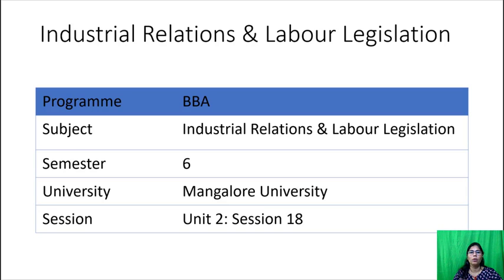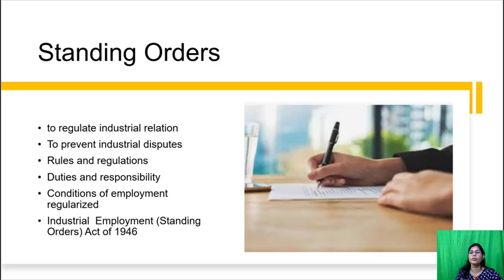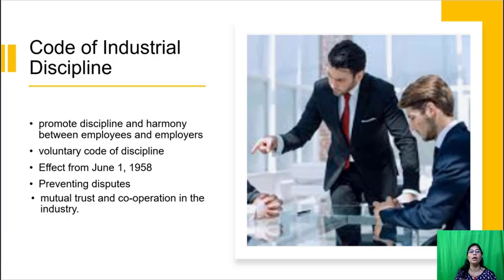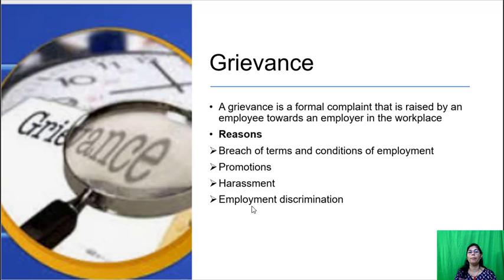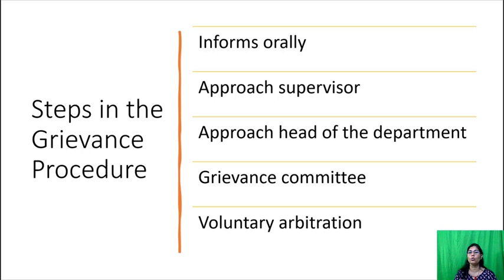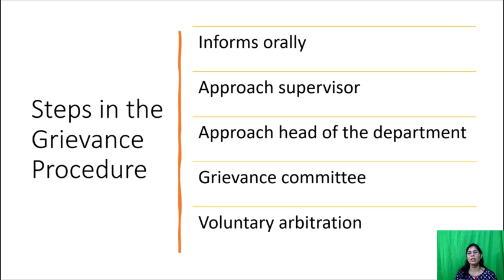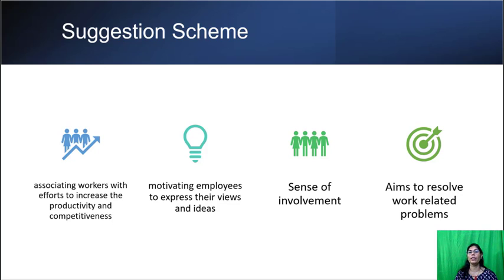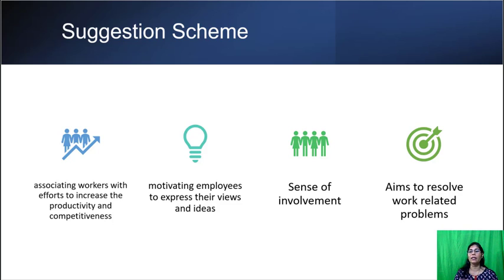Indurstrial Relations and Labour Legislation Session 18 Unit 2 - HRM Elective of 6th Semester BBA of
Indurstrial Relations and Labour Legislation Session 18 to 24 - Human Resource Management Elective of 6th Semester BBA of Mangalore University